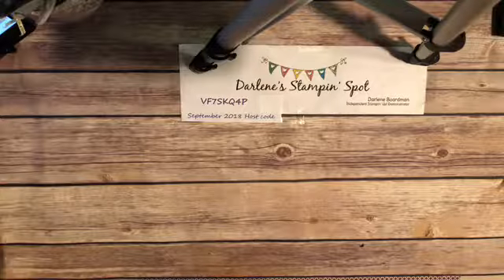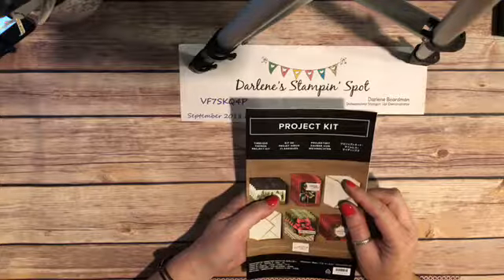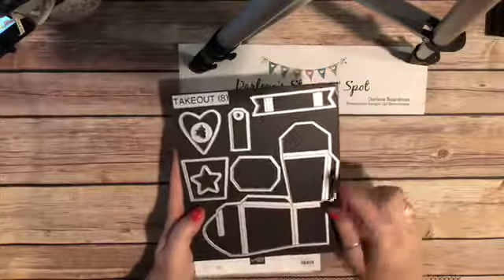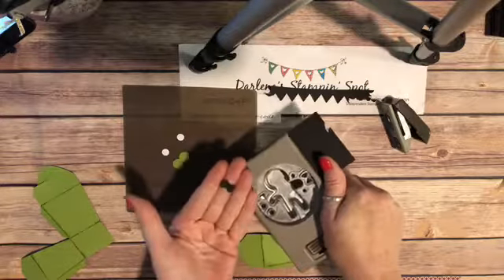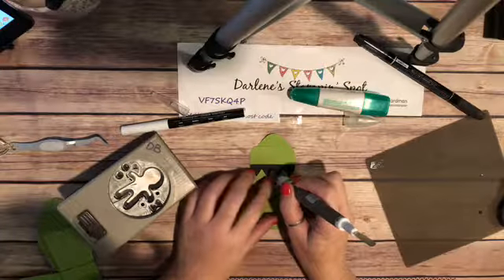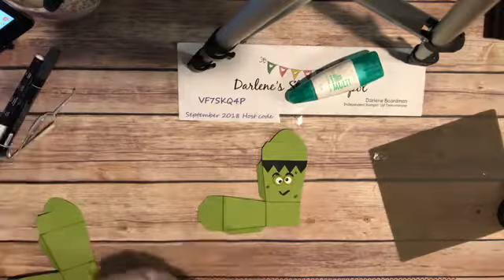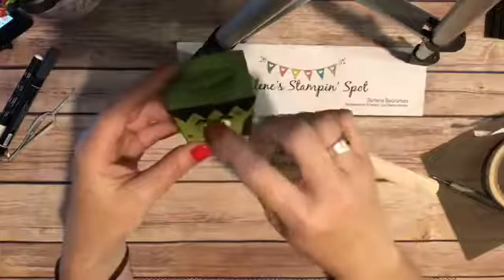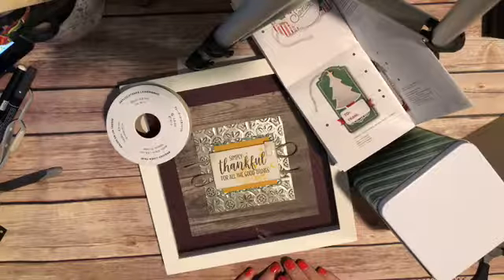Takeout Treat Box FB Live Thursday @ 3 #12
Facebook live tutorial Frankie treat box featuring Take out Treats